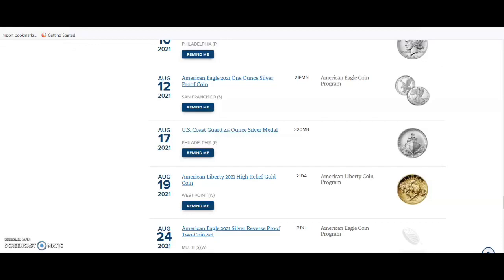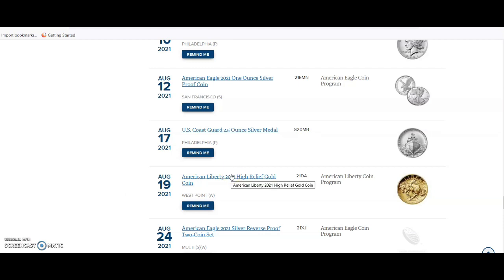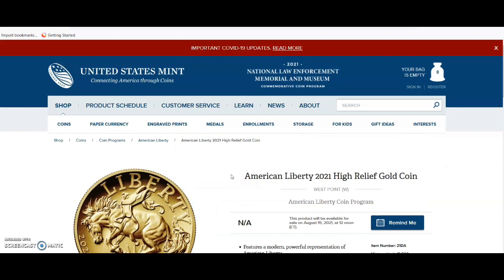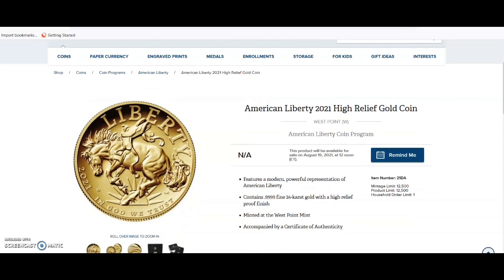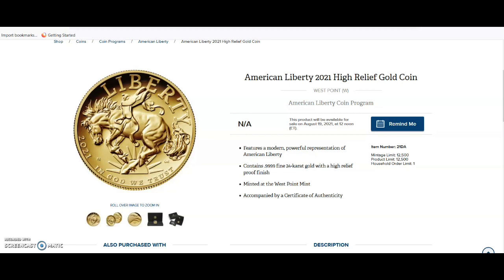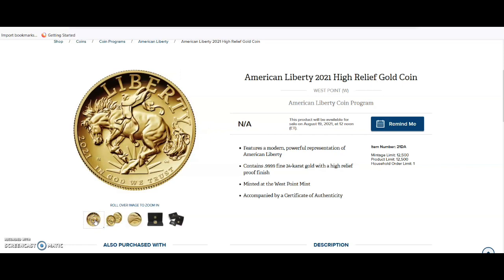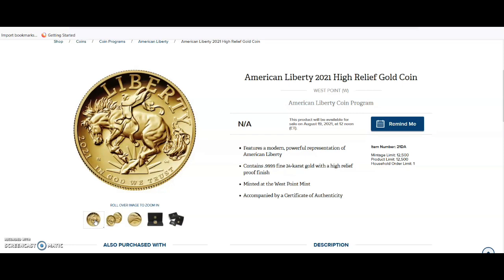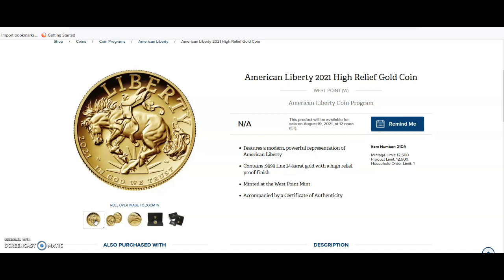Details released for the High Relief American Liberty Gold Coin Bucking Horse! Low Mintage! Winner?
Details released for the High Relief American Liberty Gold Coin Bucking Horse! Low Mintage! Is this the next US Mint Winner?